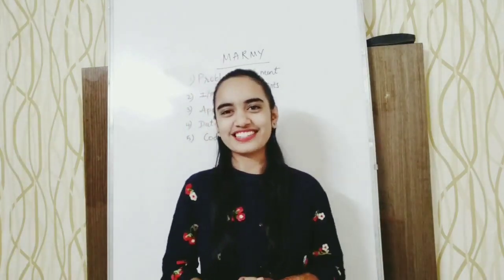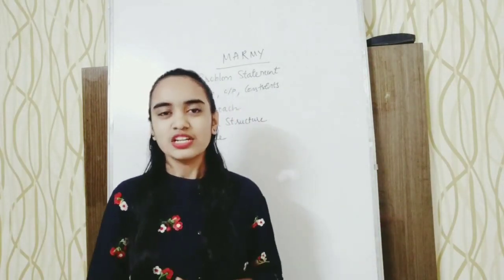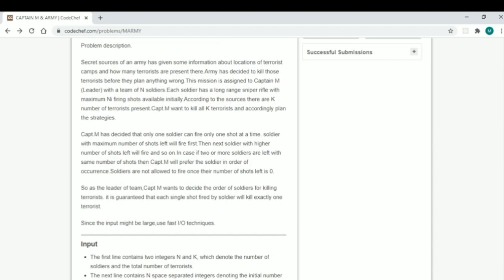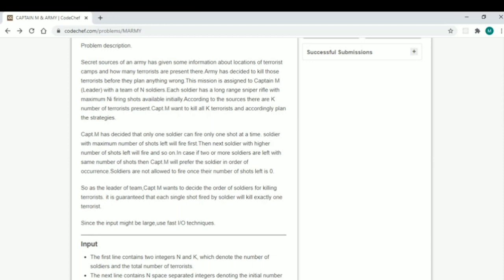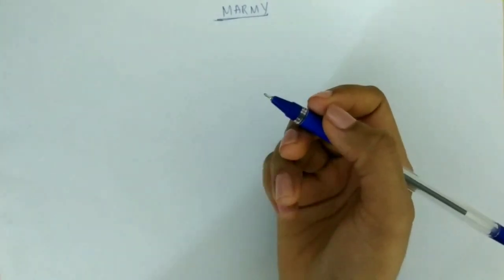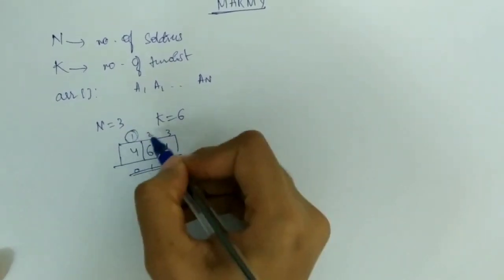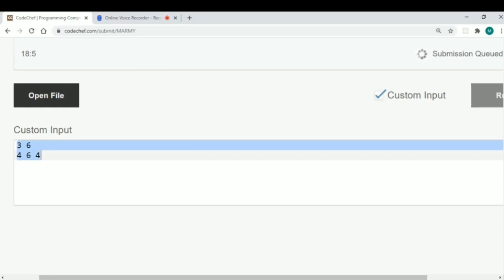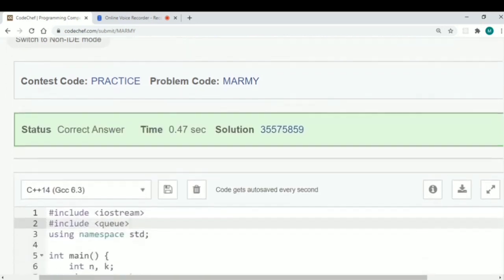CodeChef Creator Contest | Mukti Bhansali | CAPTAIN M & ARMY (MARMY)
Educator Name: Mukti Bhansali
Problem Name: CAPTAIN M & ARMY
Problem Code: MARMY